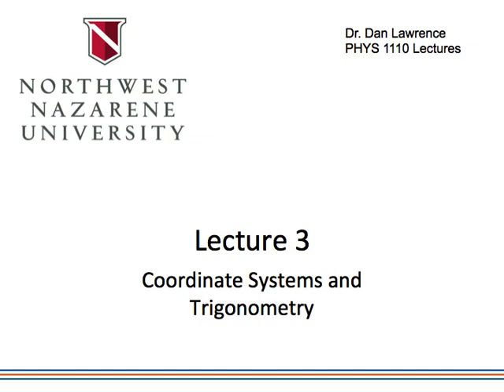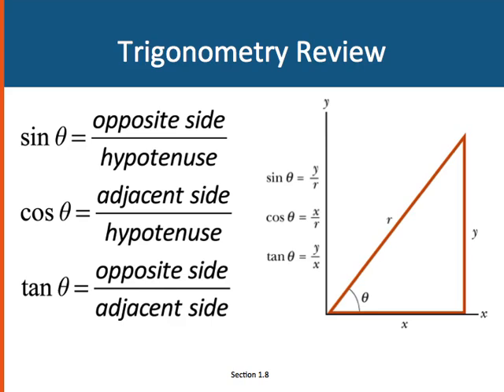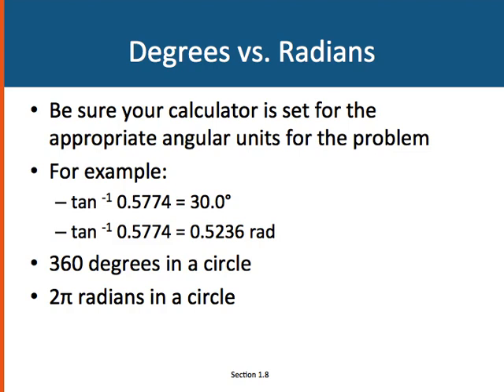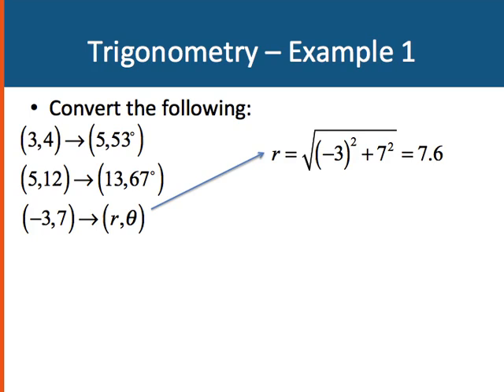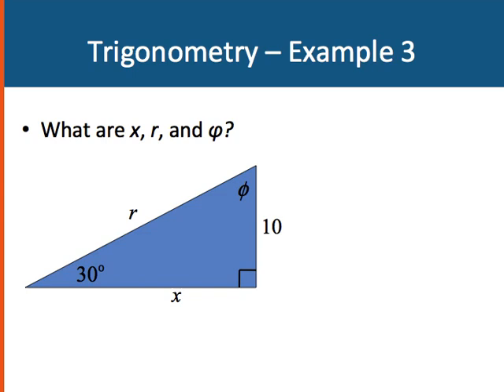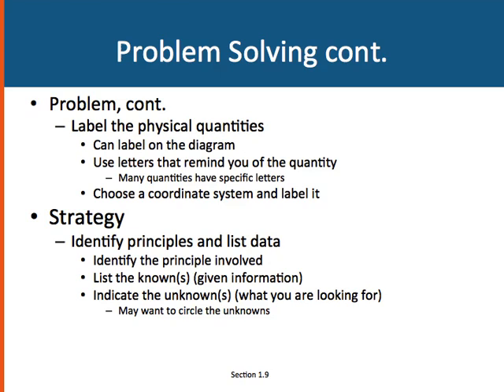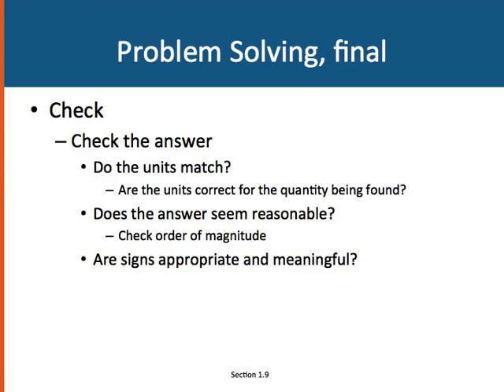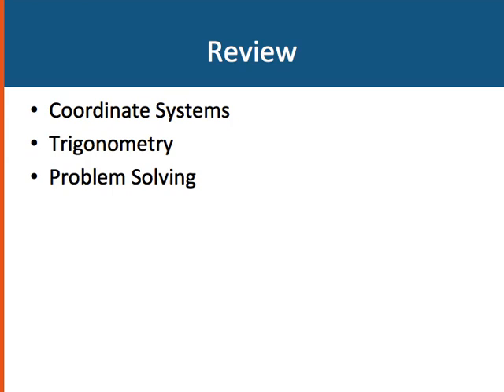PHYS 1110 - Lecture 03